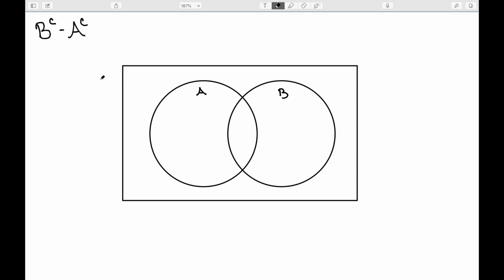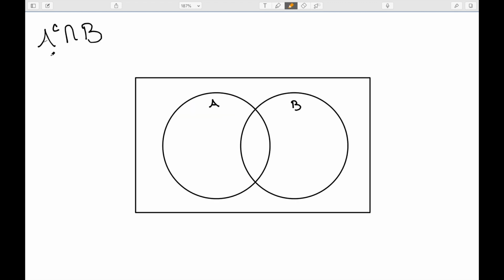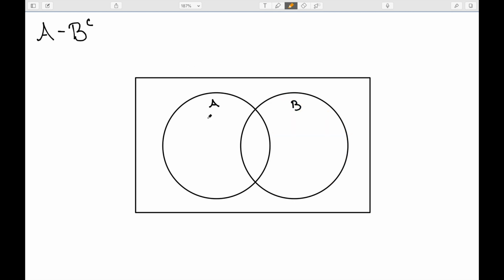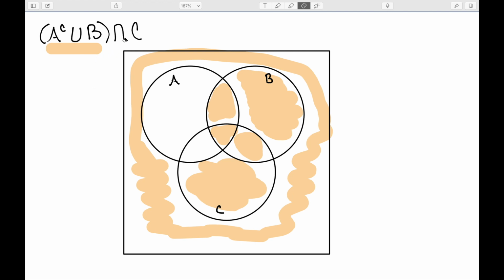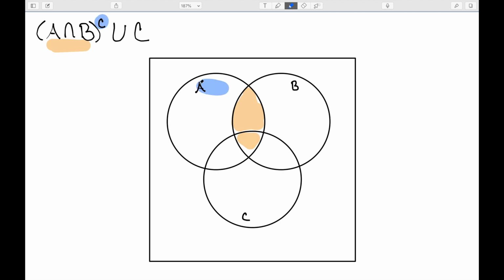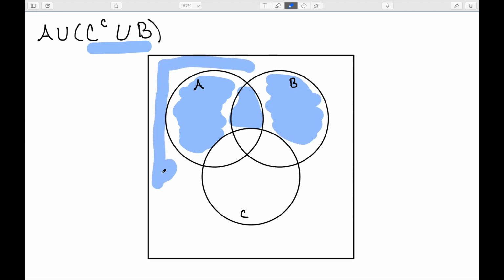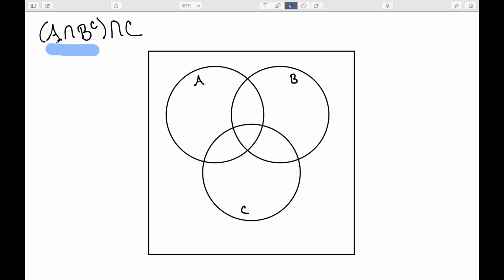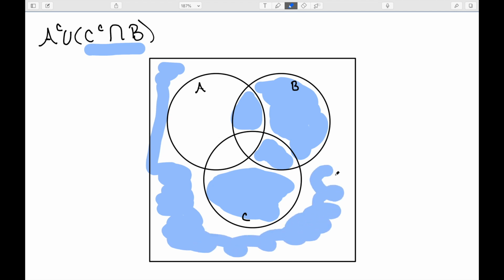Venn Diagrams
I show how to display various combinations of sets using Venn Diagrams.